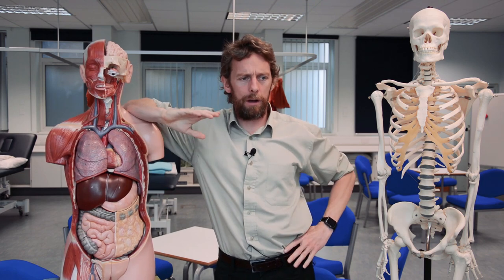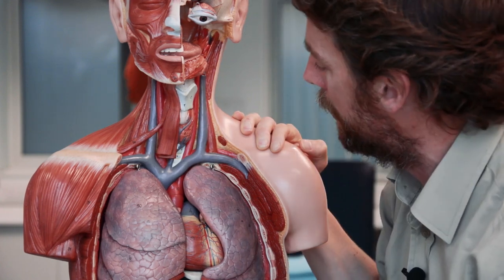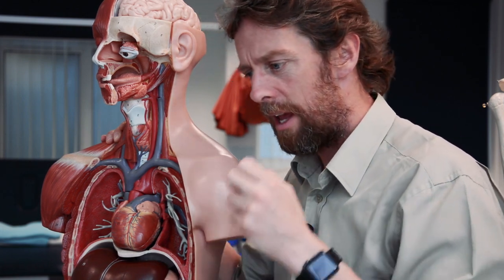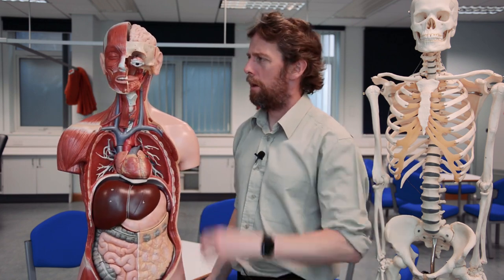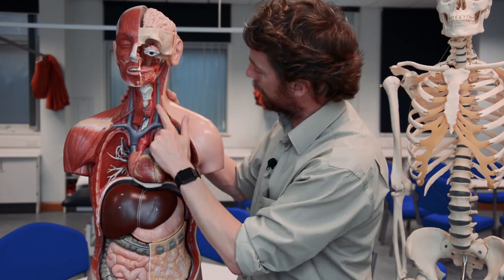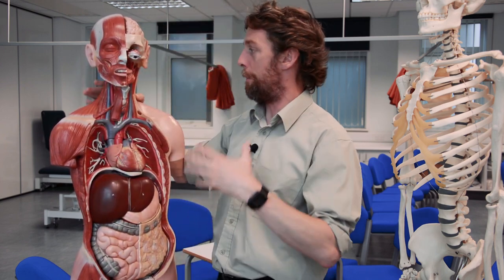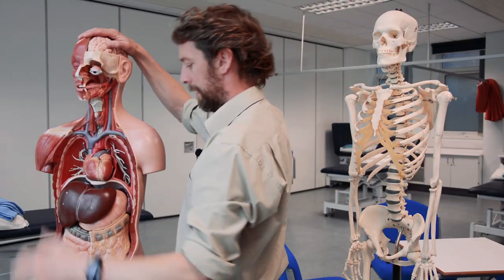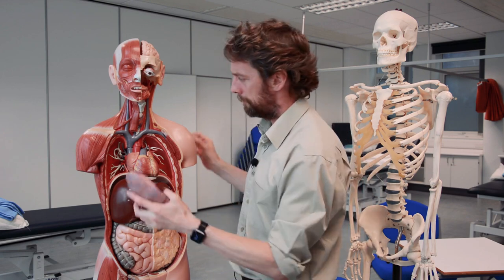Major blood vessels of the neck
The carotid system of arteries and the jugular system of veins. How well do you know the anatomy here? Let's have a look.

Album: Petal
Song: Juparo